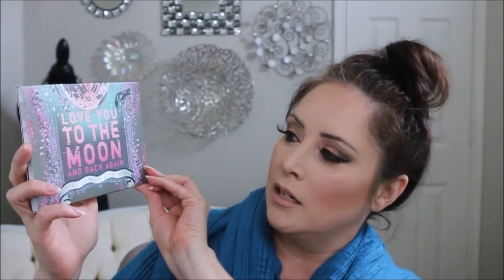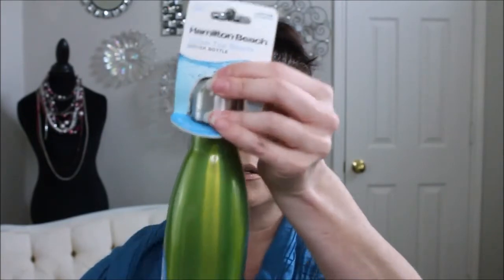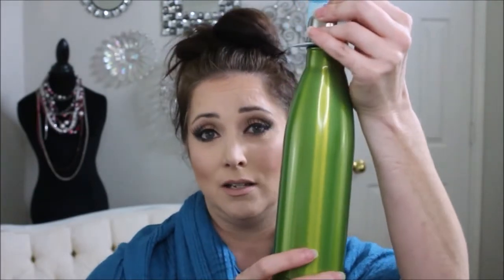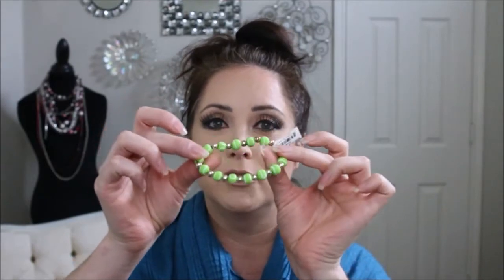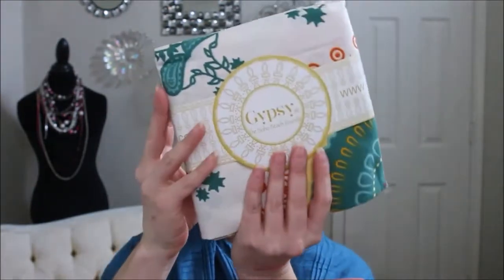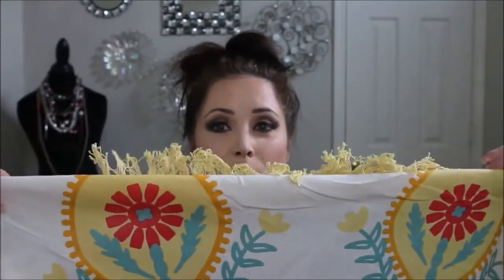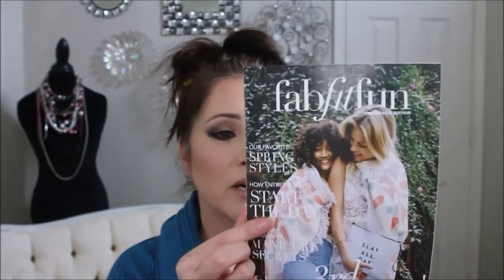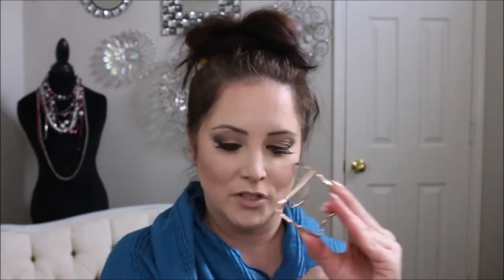Which subscription is better. Peaches and Petals or FabFitFun? Leave your opinions below